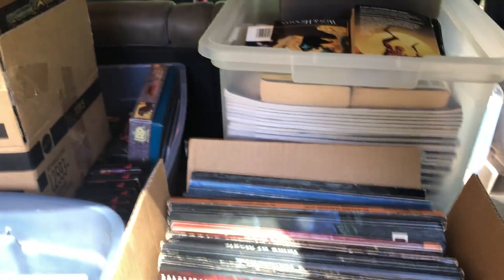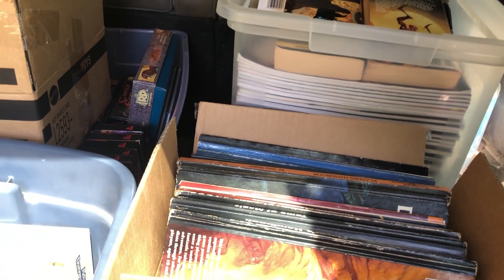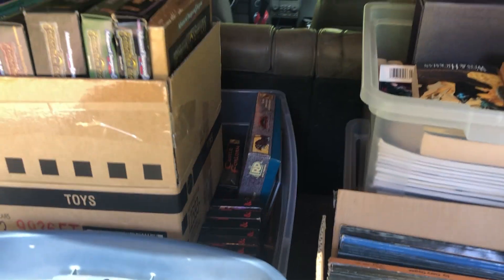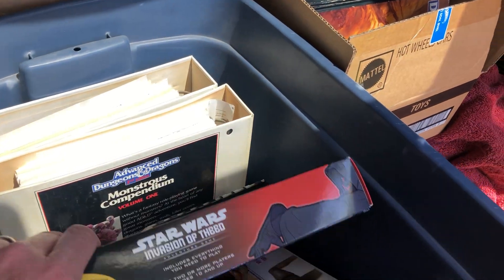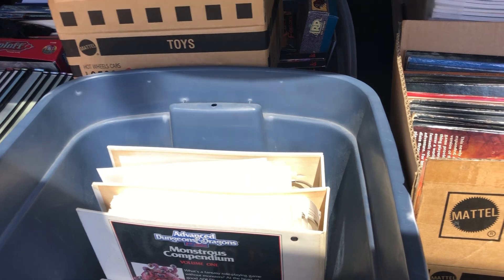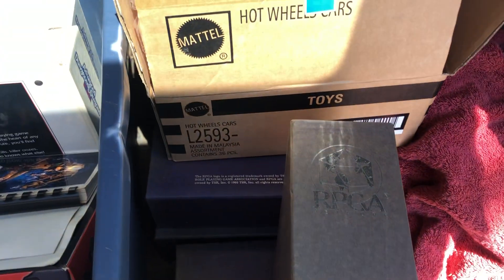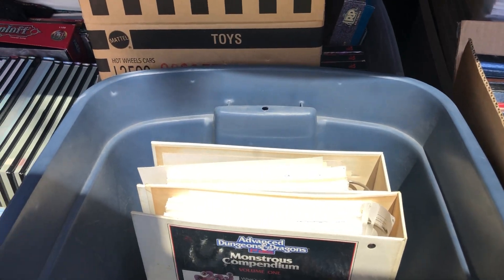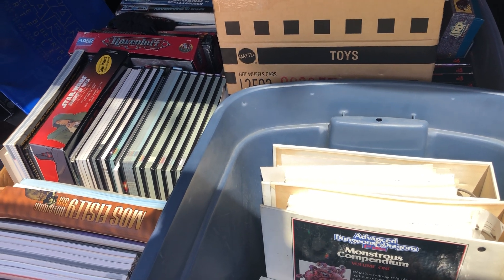Quick Preview of an Acquisition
Bought a large collection from an estate. Huge amount of Star Wars RPGs, D&D 2nd and 5th editions, some miniature sets and novels. Plus a Rare RPGA item.